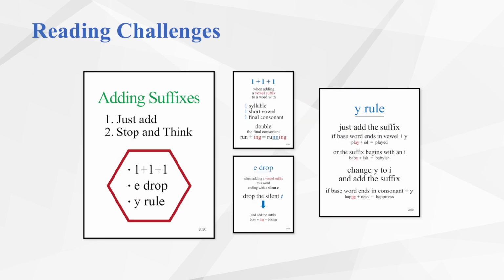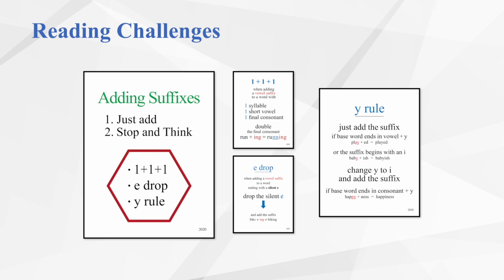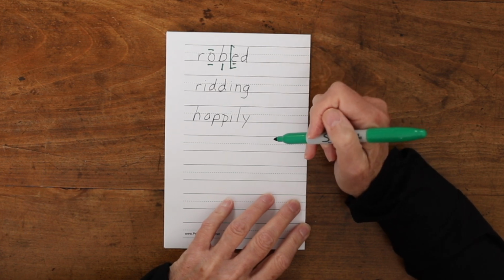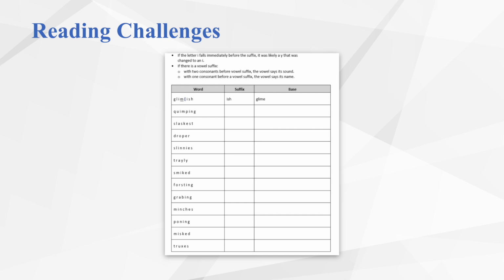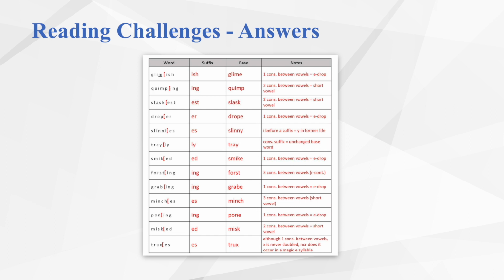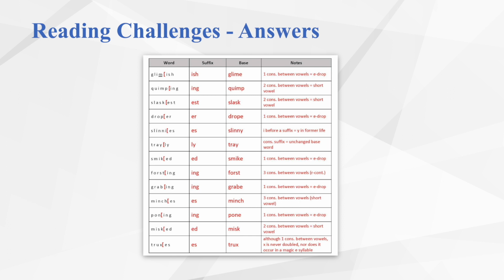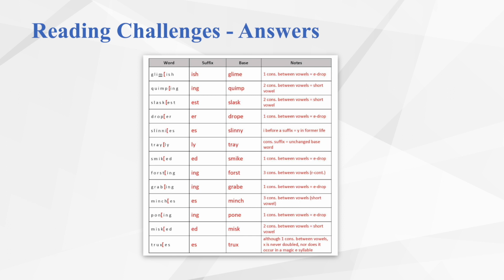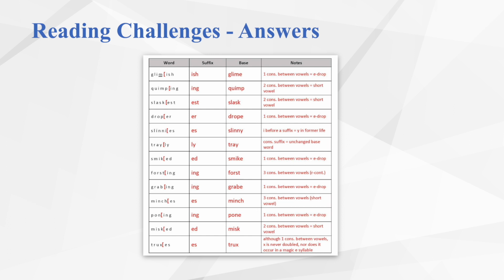Suffix Chop Advanced